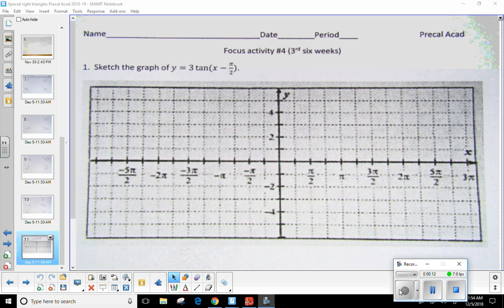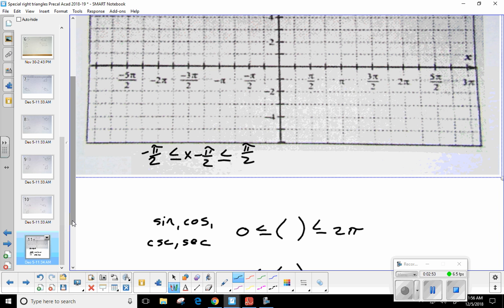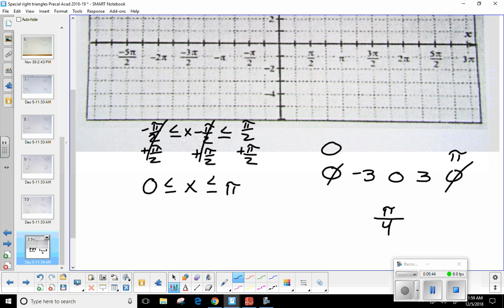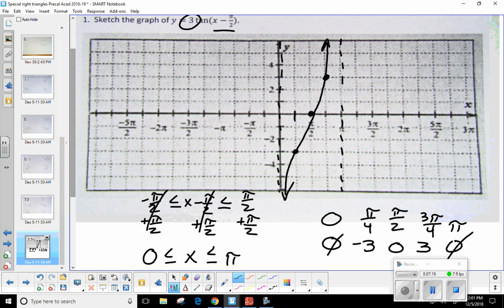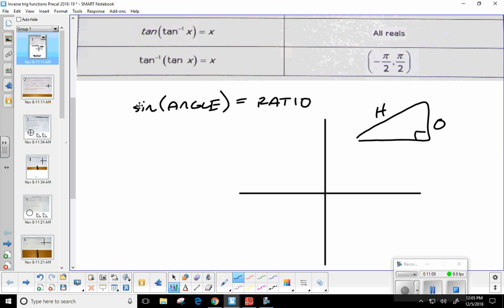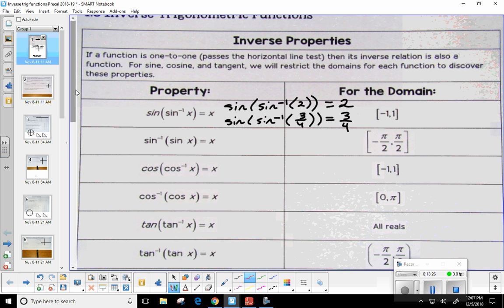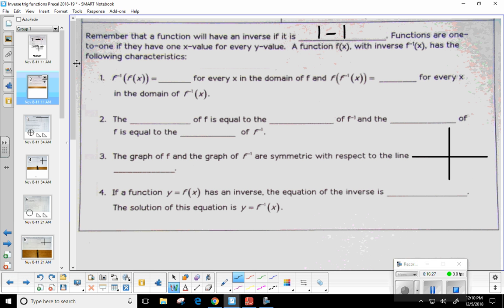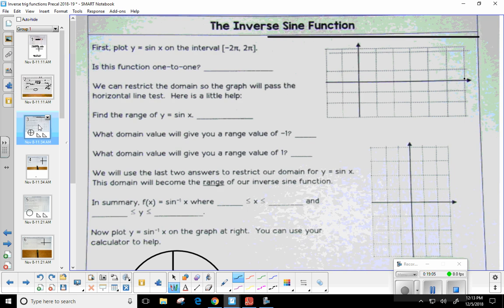Inverses of trig functions lesson part 1 Acad 12 5 18